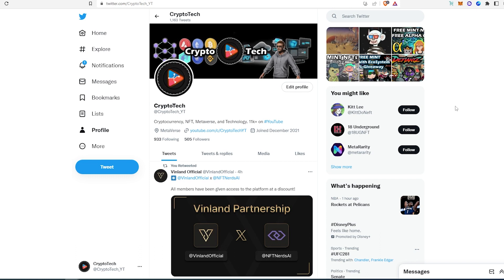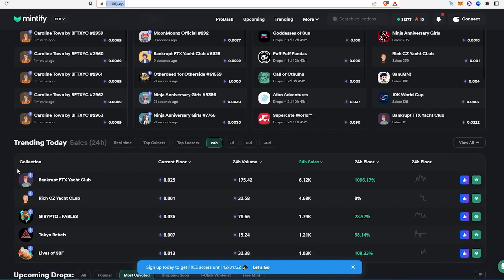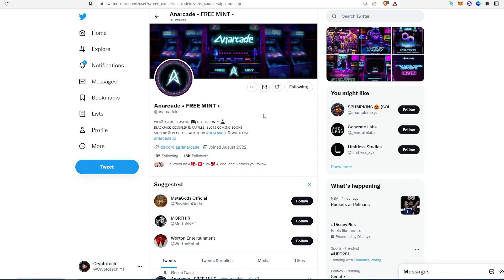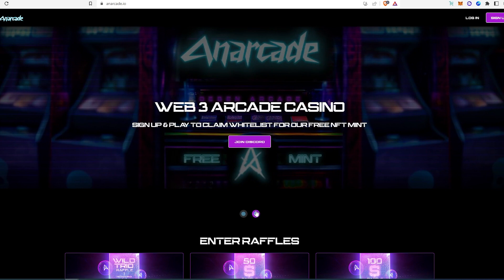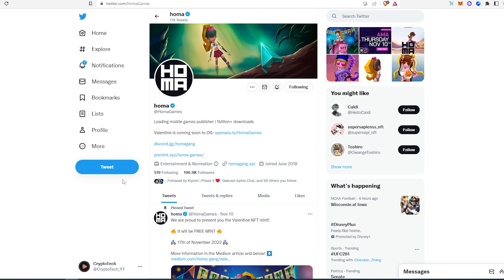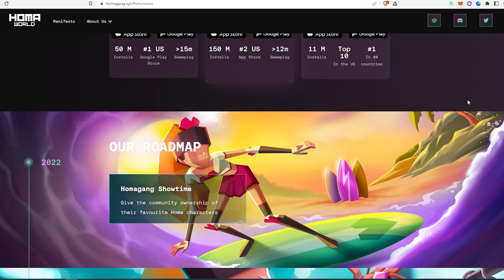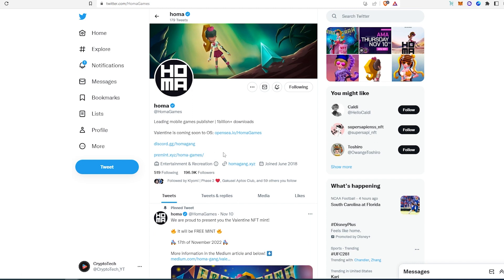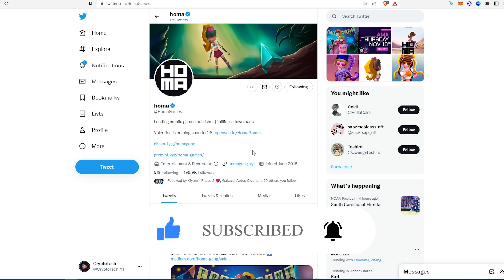3 FREE Mint NFT Projects with Utilities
In this video I will show you 3 projects with free mint NFTs with utilities.

1. ➡ Mintify 👇
Mint Date: TBA

2. ➡ Anarcade • FREE MINT • 👇
Mint Date: TBA

3. ➡ Homa  👇
Mint Date: 11/17/2022

PERSONAL GEAR
4k Asus Monitor
Video Camera Tripod